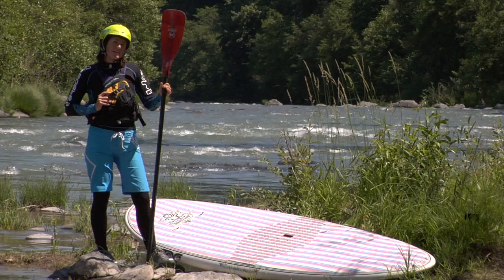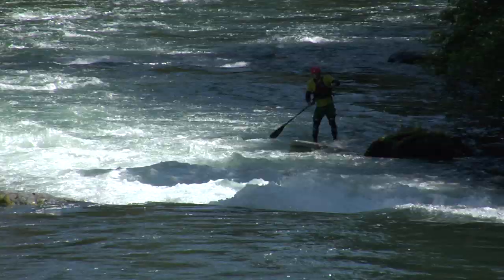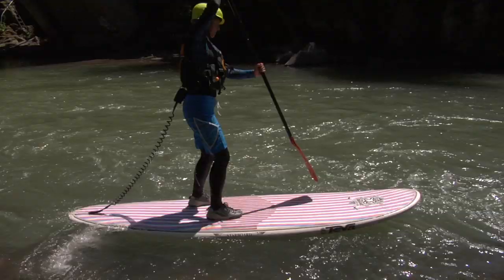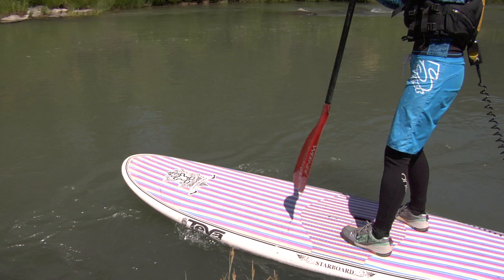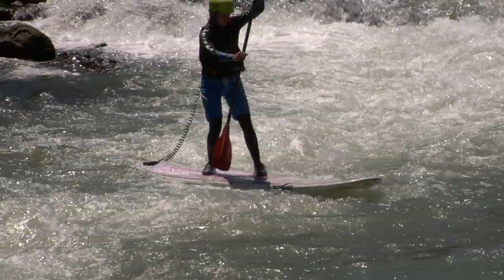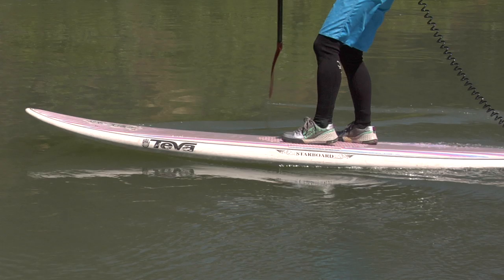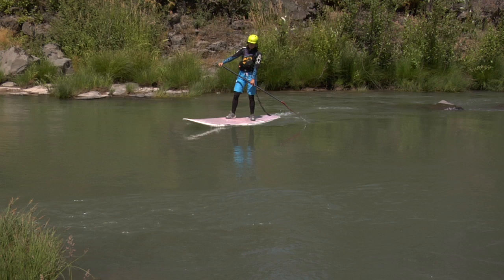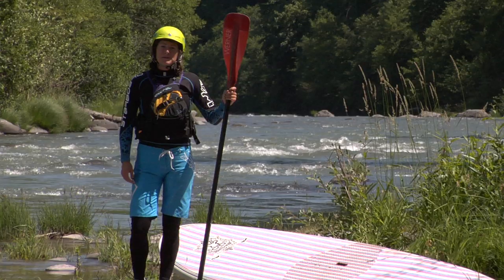Whitewater SUP- How to Ferry across current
Nikki Gregg discribes how to ferry a stand up paddle board across moving current or whitewater.  Check out her full length DVD Stand up paddle fitness